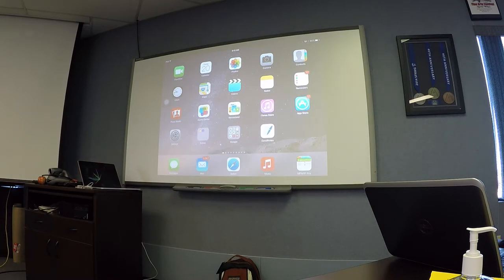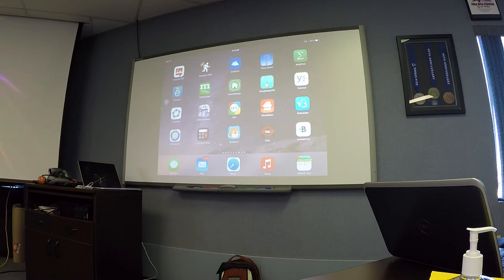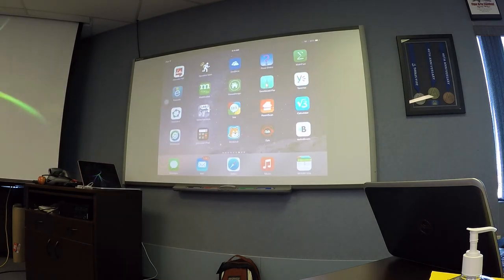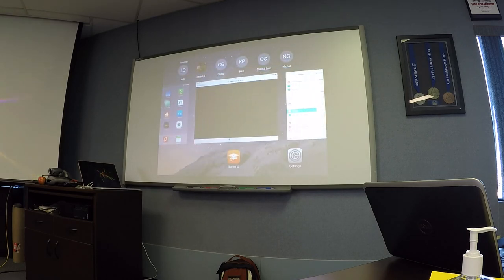iPad Multitouch Multitasking Hand Gestures in iOS8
Tired of always having to hit the home button, then search for the last app you were just in to get things done?  That isn't real multitasking on the iPad!  Learn how to use iPad multitouch multitasking hand gestures using four fingers to swipe up and side-to-side for quick access to the last apps you were using.  Get more done in less time!  Recorded in Prince Albert, Saskatchewan on Friday March 20th, 2015.